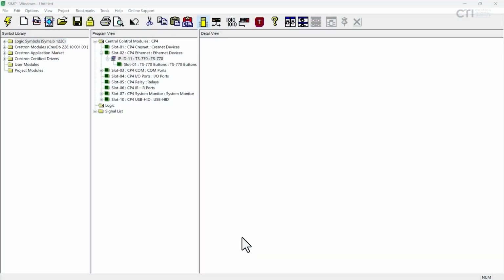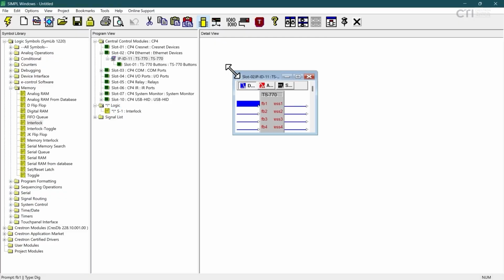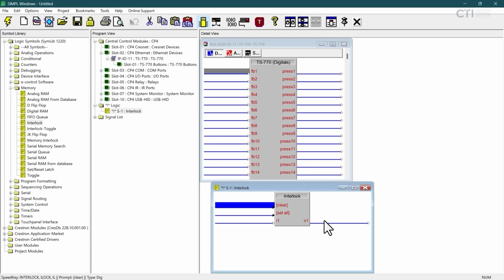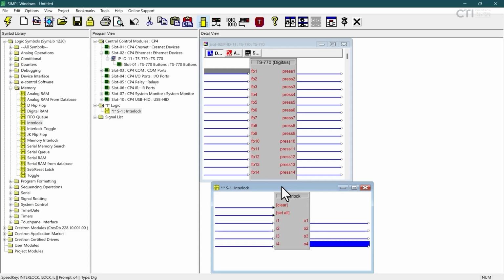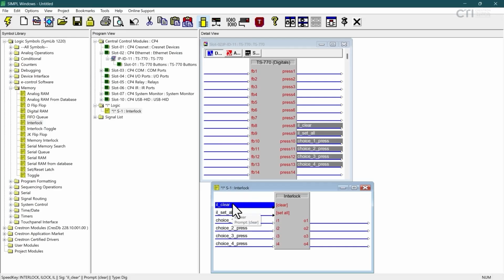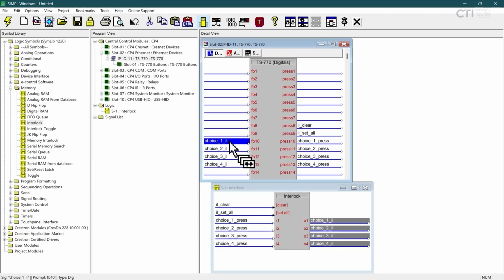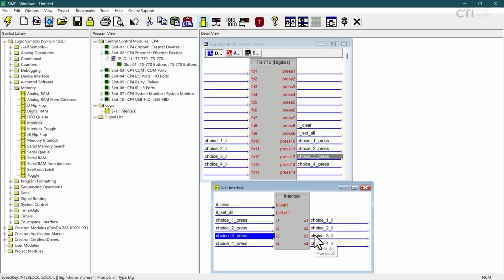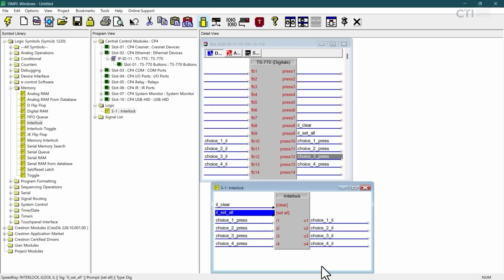CTI | Getting Started with Crestron® SIMPL Software: Logic Symbol - Interlock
Learn about the Interlock symbol, which is used in Crestron SIMPL programming to allow selection of only one item from a list at a time.